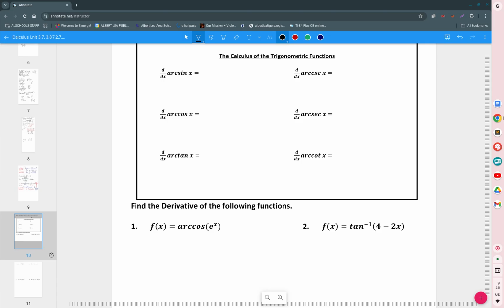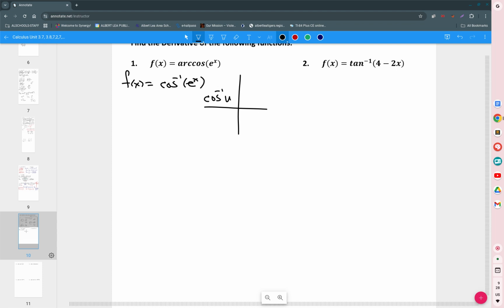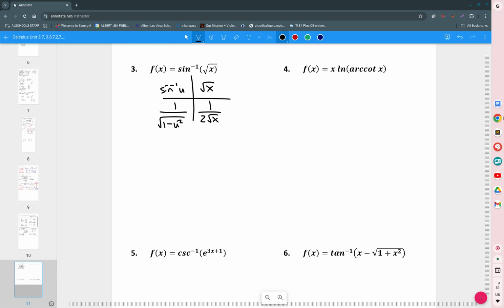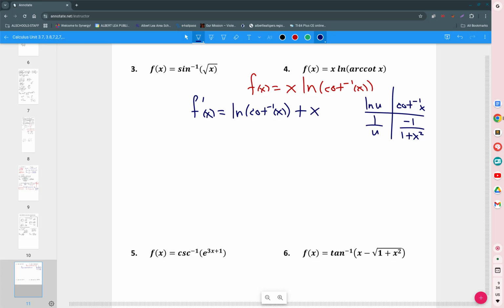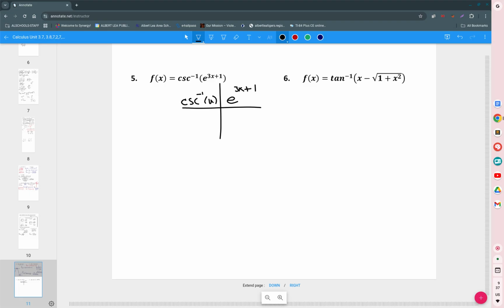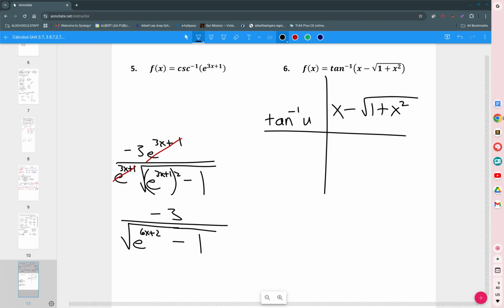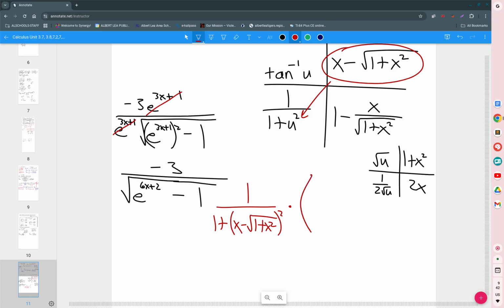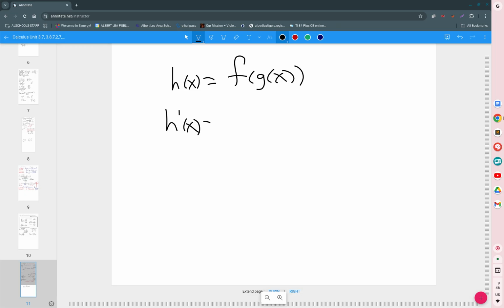Calculus Unit 7.5 Notes Derivatives of Inverse Trig Functions 2024